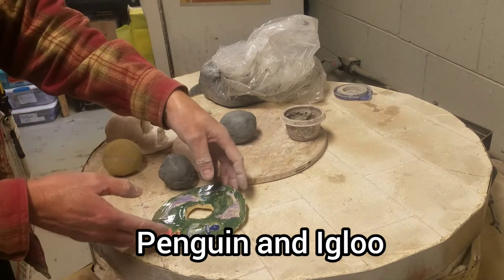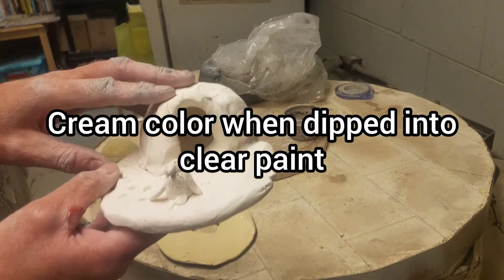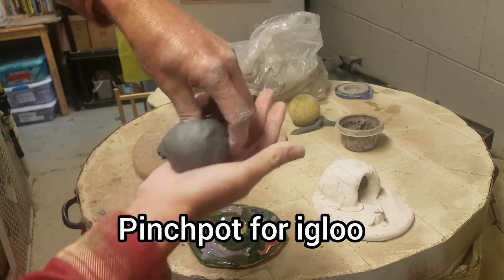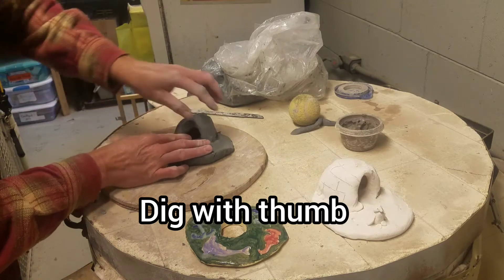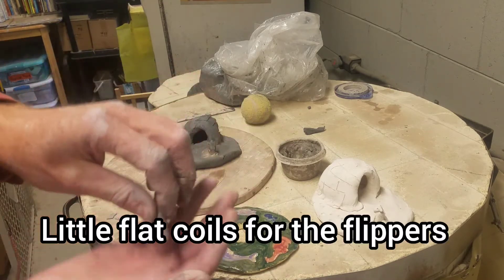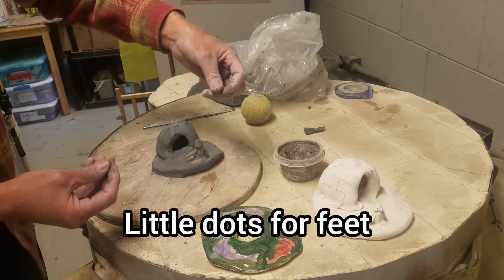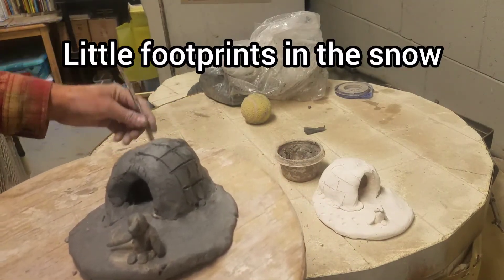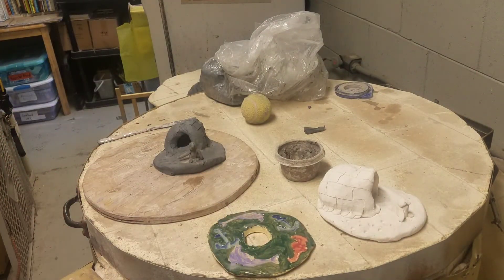Penguin and Igloo in clay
Creating a penguin and igloo in clay and what glaze looks like thick and thin